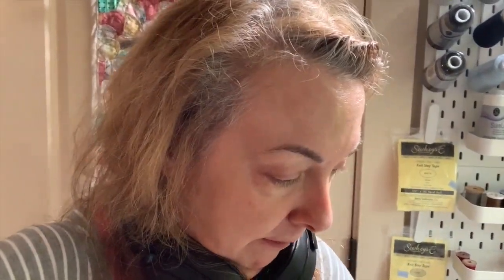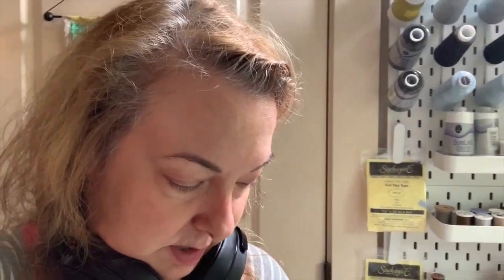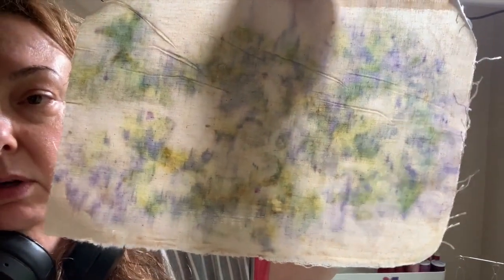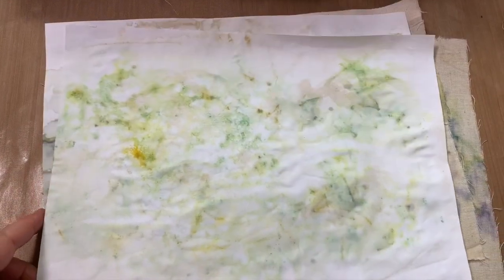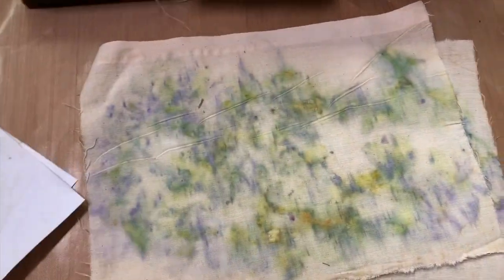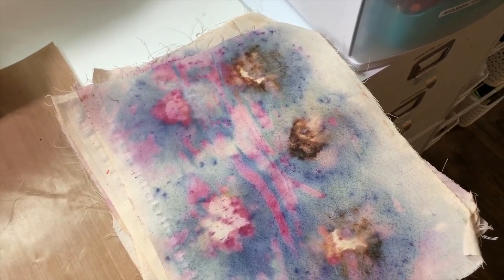More Eco Dyeing